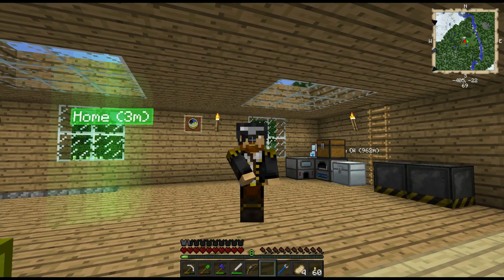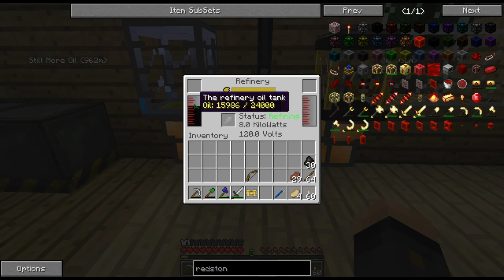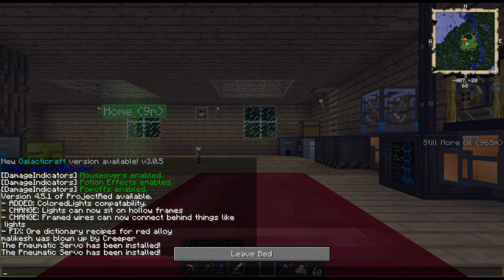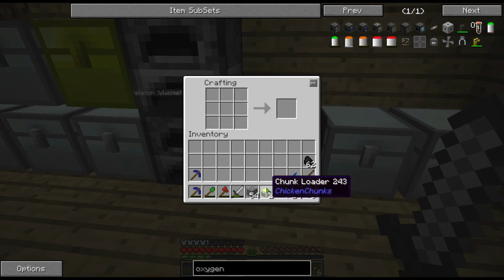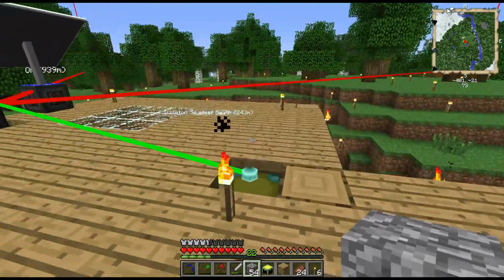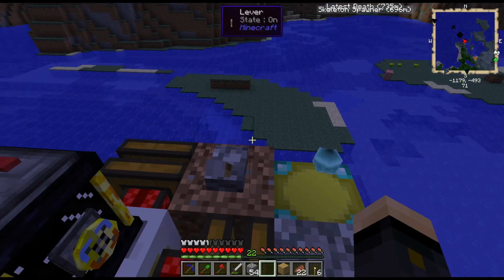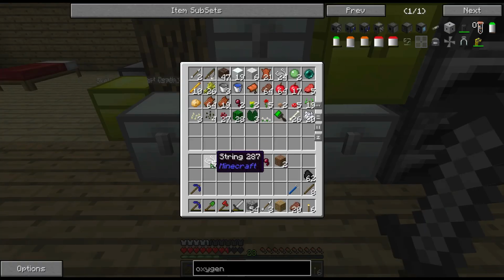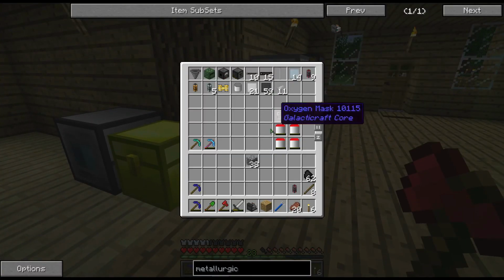Minecraft - Galacticraft - Episode 6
Pirates in Space?!

Minecraft mods make that possible! We set a course to the stars and beyond with Lapito's Galacticraft Modpack found on the Feed the Beast launcher under 3rd party packs!

Social Media